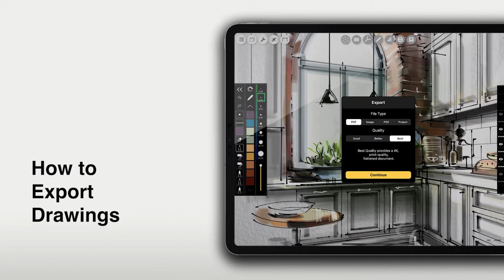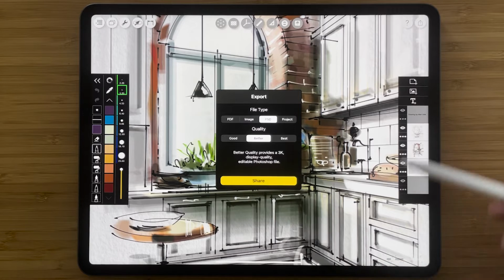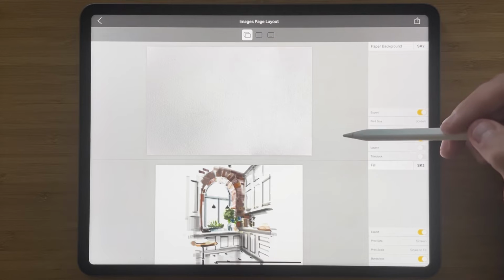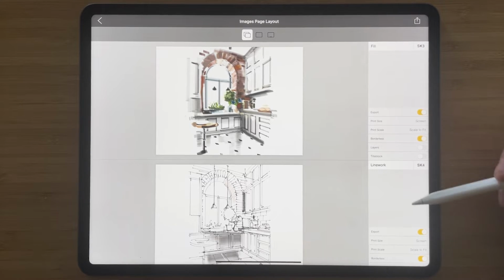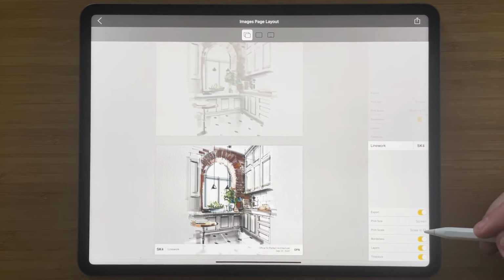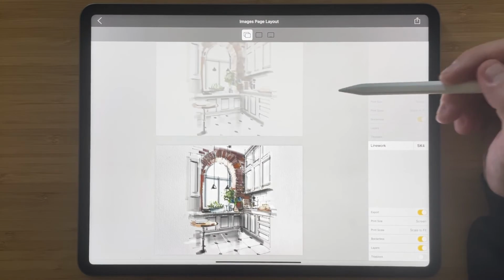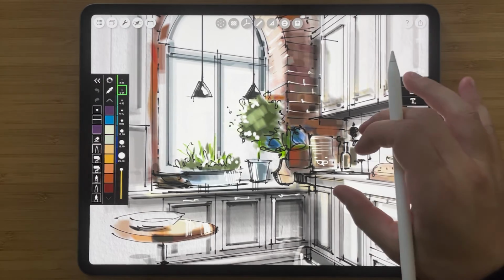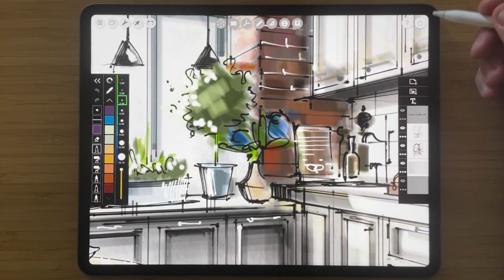How to Export - Morpholio Trace Tutorial for Drawing Architecture, Landscape & Interior Design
In this video you will learn some quick and easy tips, tricks and methods on how to export drawings as images, PDFs, Photoshop files, and Morpholio Trace files. Learn how to export the best files types including JPGs, PNGs, PDFs, PSDs, and .morpholiotrace files. Exporting in is perfect for sharing your site plans, sketches, floor plans, elevations, PDF drawing sets, sections, axons, detail drawings, and much more. This video was made using Trace Version 5.4.0

➕ Timestamps
0:16 Export Project Intro
0:42 Export File Types: Image, PDF, PSD or Project
1:30 Export Quality
1:40 Export Layer Settings
4:00 Export Base Layer and Screenshot

➕ Credits
Cover drawing by Mari Volk.
Featured drawings by Mari Volk.